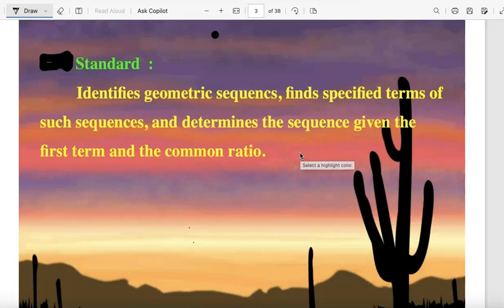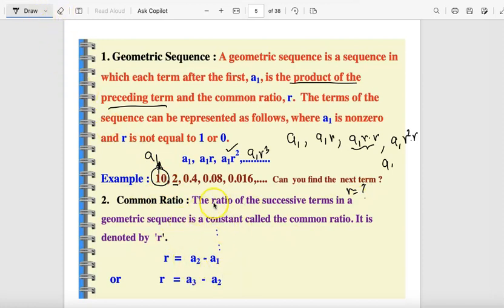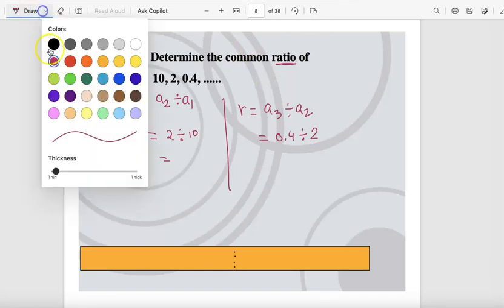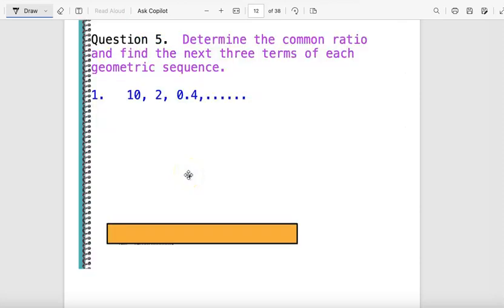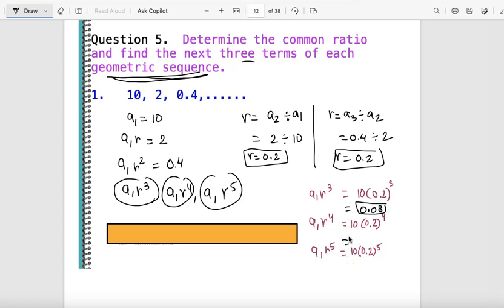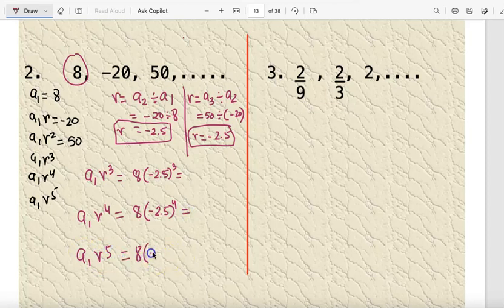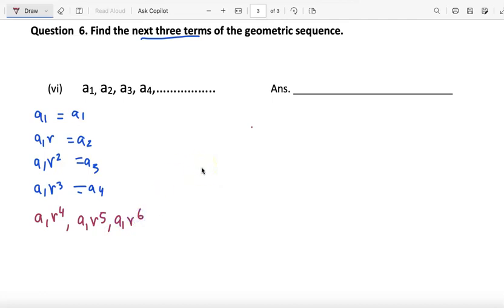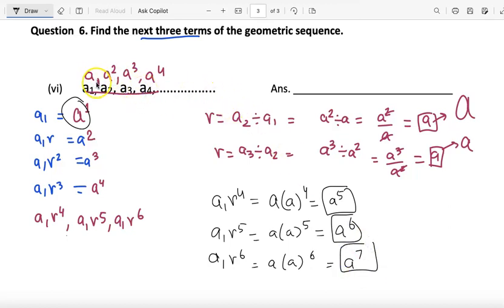Topic : Geometric Sequence (Finding the next terms of the geometric sequence)